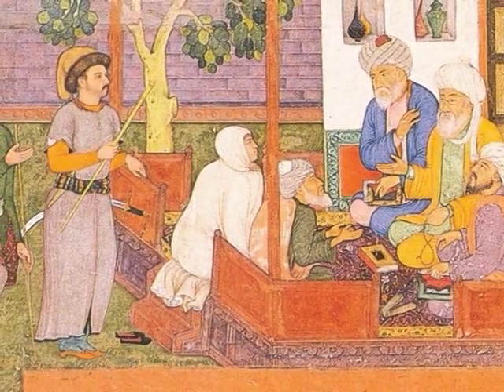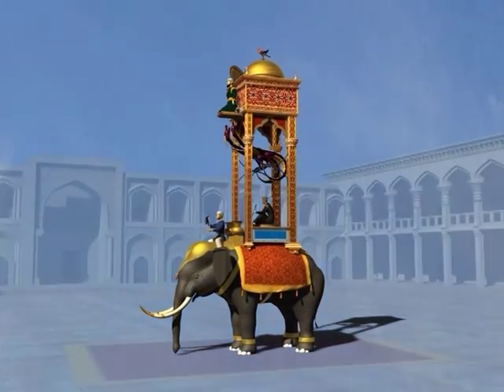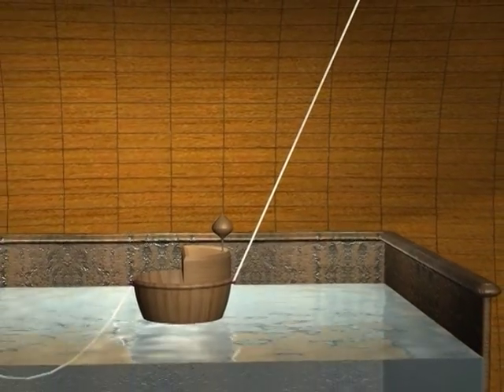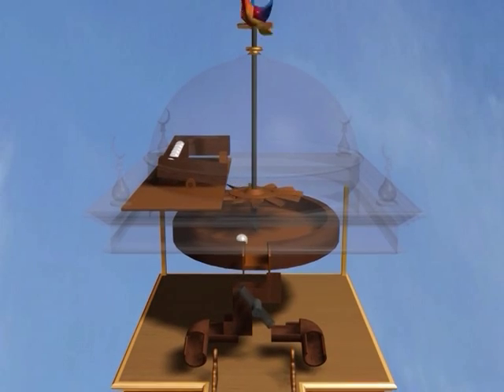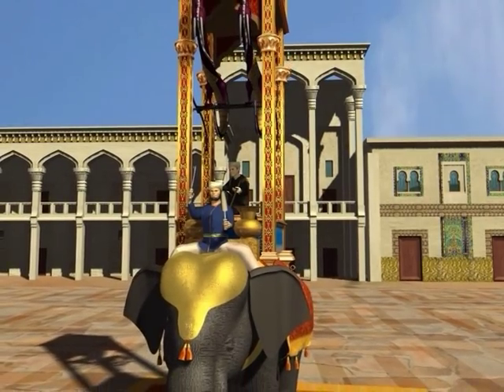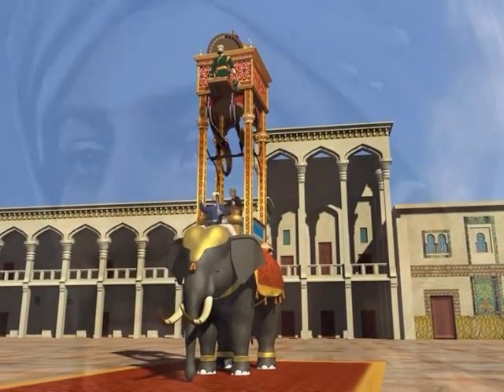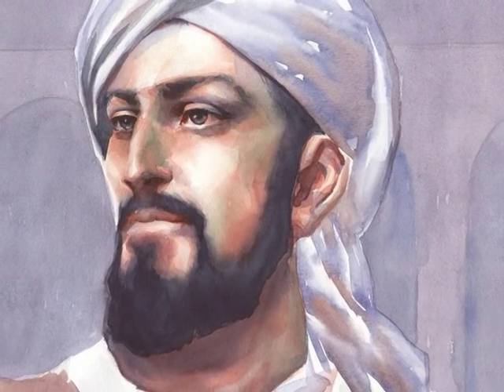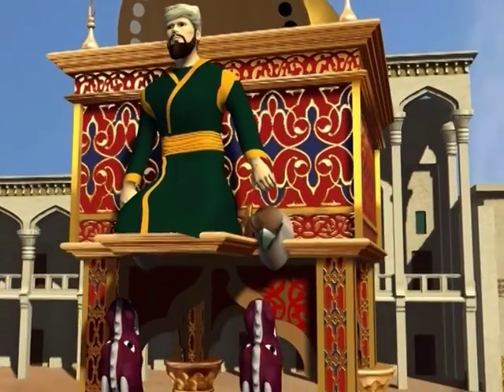Al Jazari and his Elephant Clock - 1001 Inventions?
Ibn Batuta describes genius Al Jazari's beautiful Elephant Clock.

The Elephant Clock is a recognition of the many different cultures that inspired its creator.